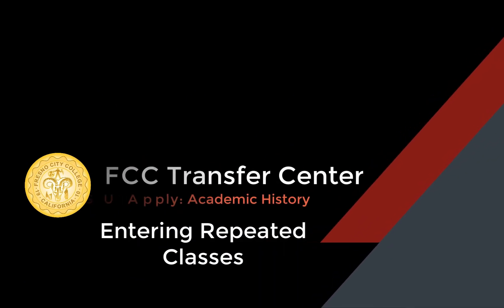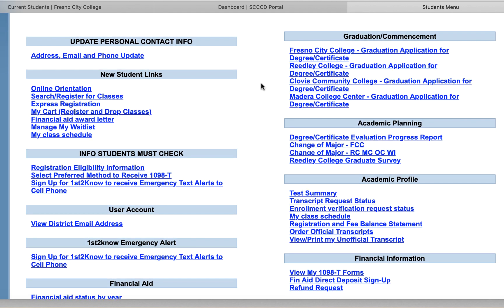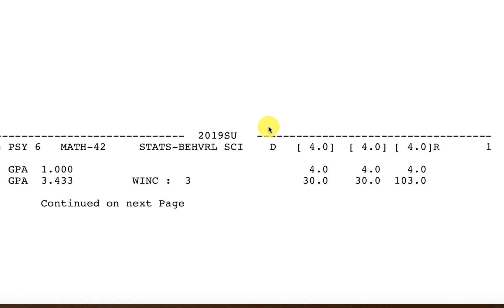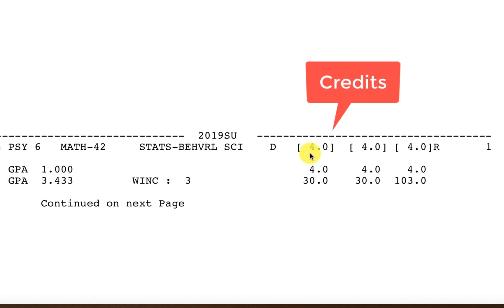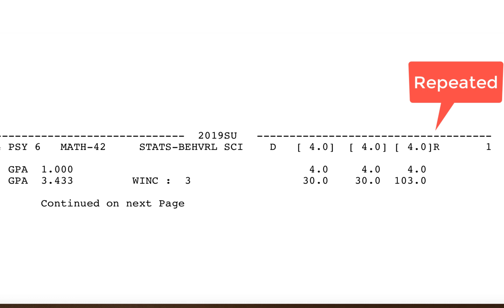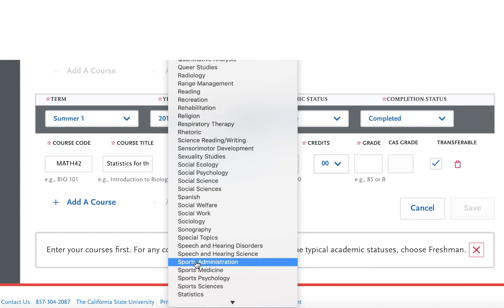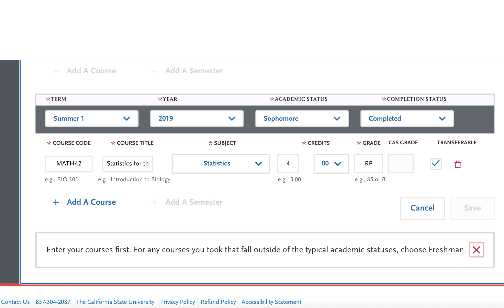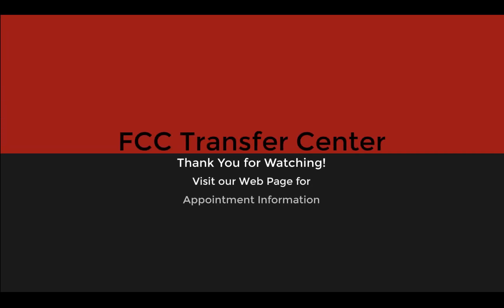CSU Application Transcript Entry-Entering Repeat Classes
Did you repeat a class? Here is how to enter them on your Cal State CSU Application.